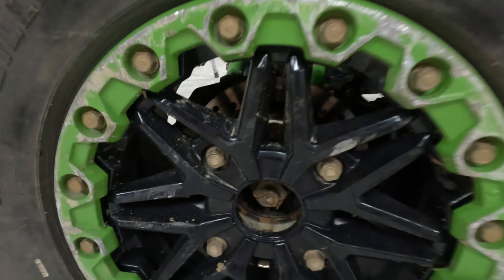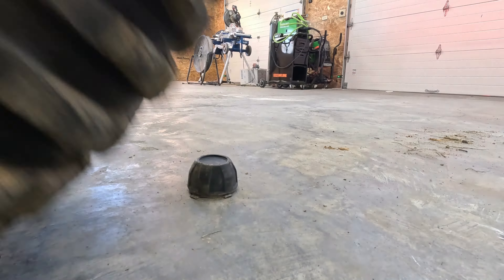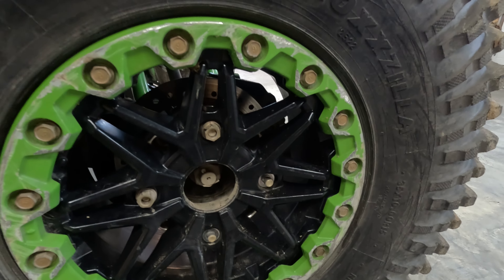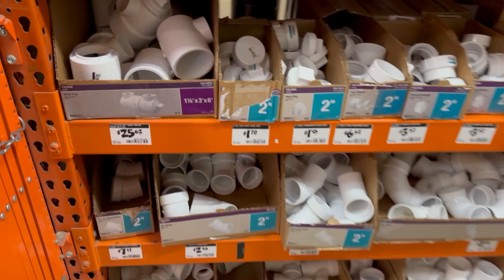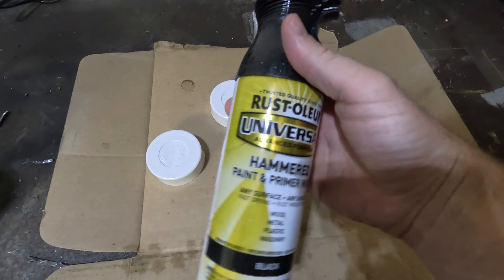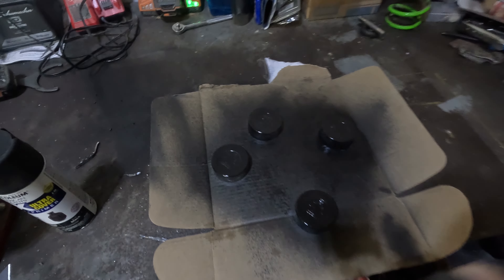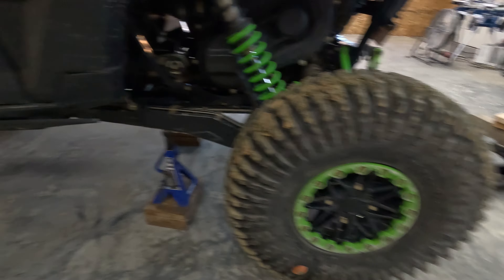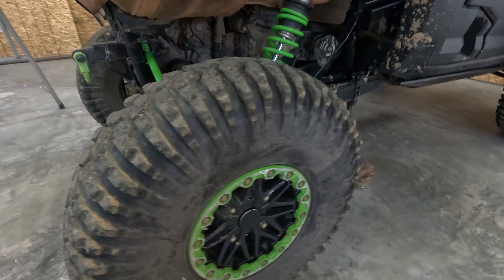Kawasaki KRX 1000 Center Caps Keep Falling Out? Our Cheap Durable Solution!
IMPORTANT PLEASE READ This is a cheap awesome replacement for your loose KRX center caps! This will work with stock wheels in the back BUT ONLY WITH WHEEL SPACERS! The rear axle nut sticks out pretty far so these will not clear it without modification or wheel spacers. I recommend wheel spacers for stability so this should not deter you. Note: the front do not need spacers to fit these but I still recommend spacers.

Link to Our Website! See what we’re up to and buy the best gear all in one place!!

Link to our Rebelsoffroad official FB page! (find out about events and upcoming videos!)

As always please like, comment, share, subscribe, talk about us to your friends, write us an email, send us your favorite sticker, cashapp us, do the hokey pokey, buy some merch and name your dog after us (or whatever the bigtime youtubers say after each video...)

These videos would not be possible without you so

There is absolutely no additional cost to you! All products I recommend are used by me personally or are featured in my videos. I only recommend the best products bases on my research! All earnings go right back into the channel but I only earn if you use the link so please consider using the links provided. Thanks!

The best Offroad Kawasaki Teryx KRX Brute force Polaris RzR Canam Maverick X3 Outlander 1000 Honda Talon content